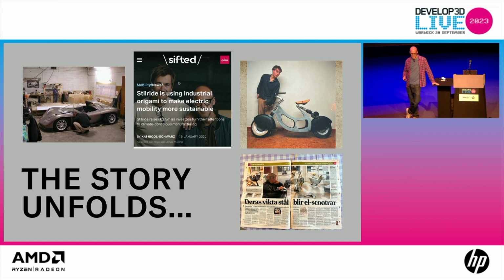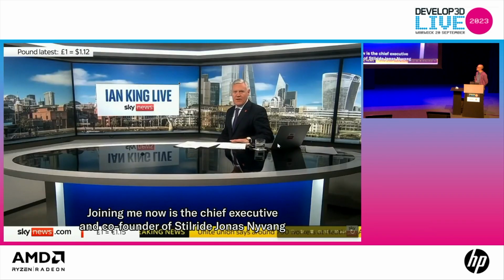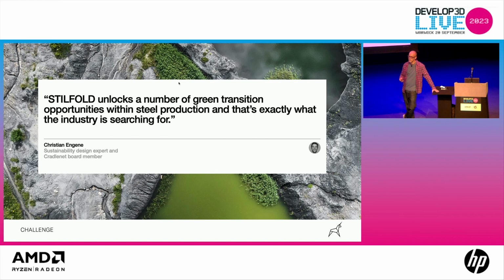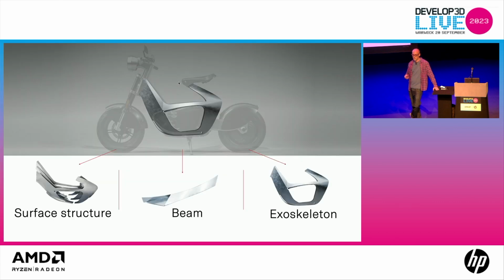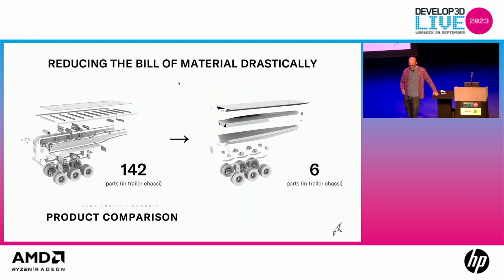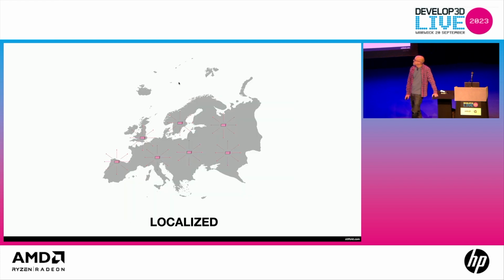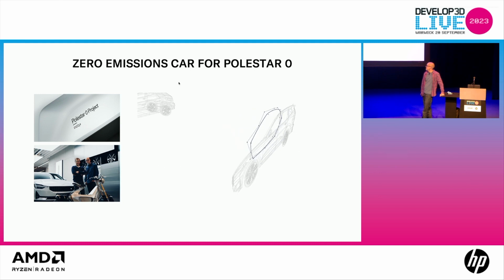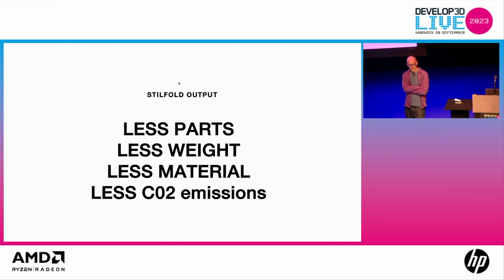Jonas Nyvang - Stilride - D3D LIVE 2023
Folding the future with industrial origami

STILFOLD is a Swedish start-up that has developed a novel technology that can create complex 3D shapes from a single sheet of metal, using a robotic arm and artificial intelligence. This talk will introduce the concept, process and applications of STILFOLD, and how it can transform the design and engineering of various products and systems.